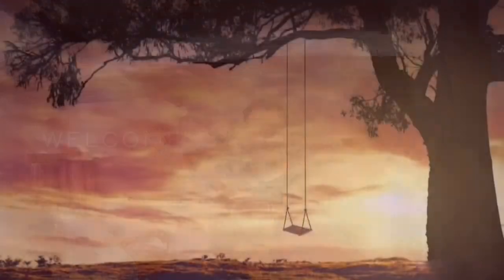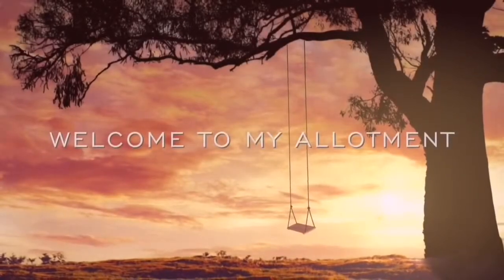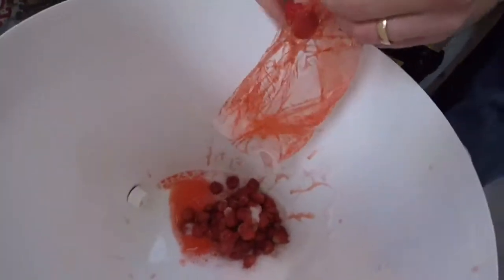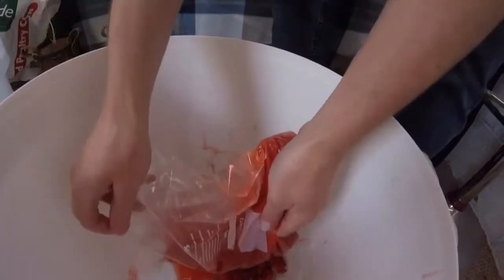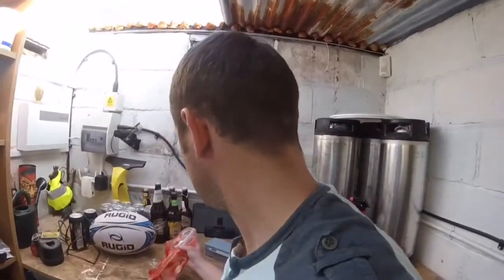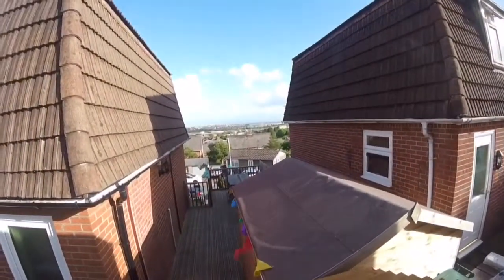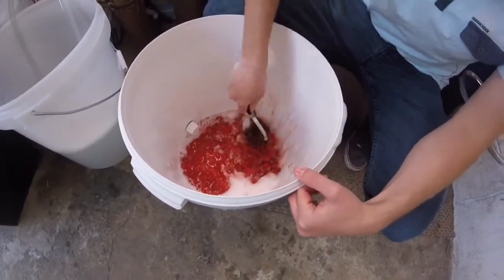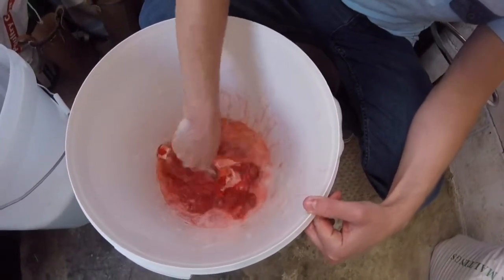My Allotment Diary UK, Ep46 brewing strawberry beer part 1 strawberries from the allotment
Hi all hope you are well.

This video was filmed last year during the summer.  With the help of homebrewgriffo we made strawberry beer with strawberries left over from the allotment.

Join me on my journey rat the allotment to grow my own fruit and Veg "My Allotment Diary, in UK - We have a delivery at the plot. Plus April plot tour 2021"